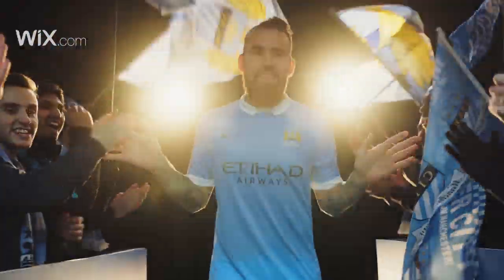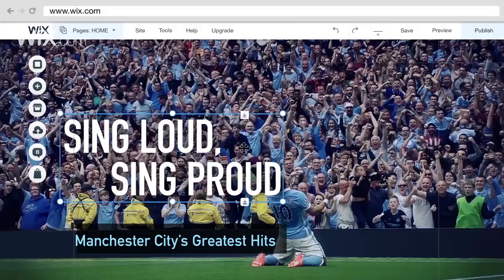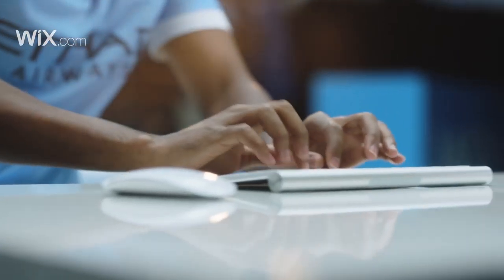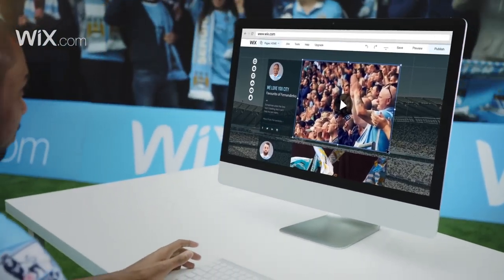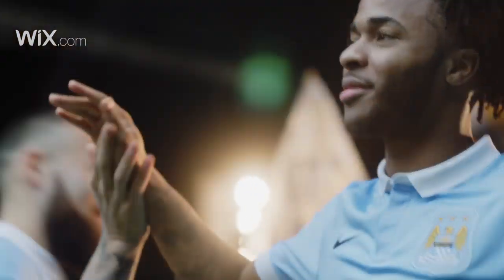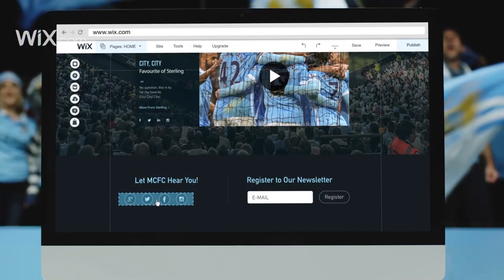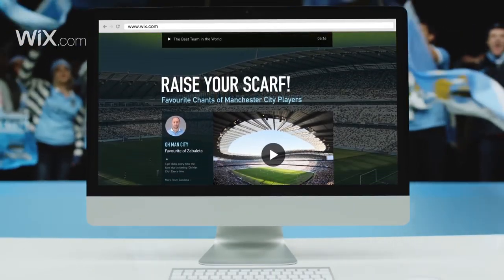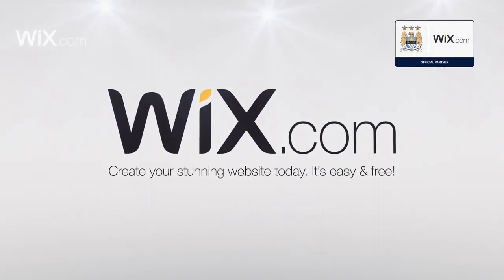Manchester City Stars Create a Stunning Website!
Manchester City players look stunning out on the pitch. Watch Zabaleta, Fernandinho, Otamendi and Sterling look stunning online as they create a website celebrating the team's most famous chants with Wix.com. Create your own stunning website by visiting today.

About Wix
Wix.com lets everyone create a professional website for free. Choose a template, customize anything, and get online today!

Whether you're a designer, student, musician, small business owner, photographer, or entrepreneur - Wix.com has something for you. Easily create exactly the website you want with our intuitive drag n’ drop website builder. We have 500+ customizable templates, domains, tons of advanced design features, online bookings, email marketing, eCommerce solutions and so much more. Best of all, your Wix site is mobile optimized, so visitors can find you anytime, anywhere.